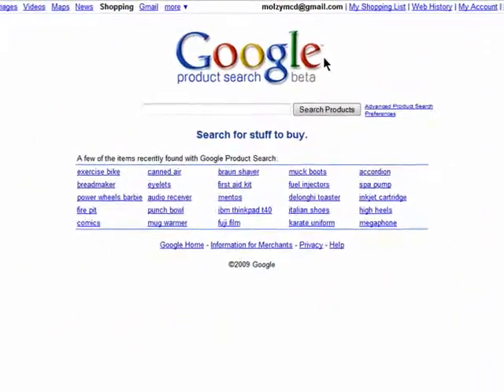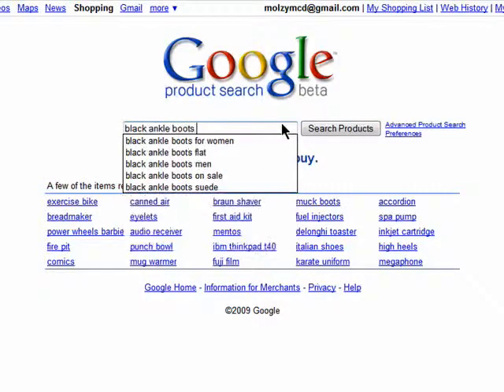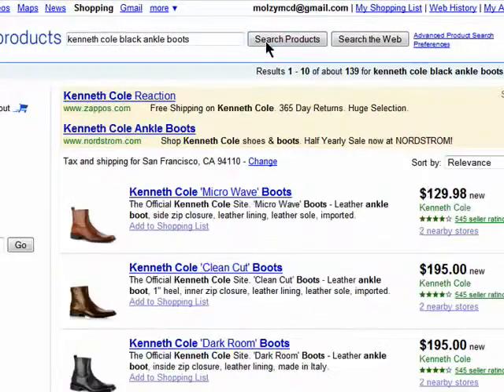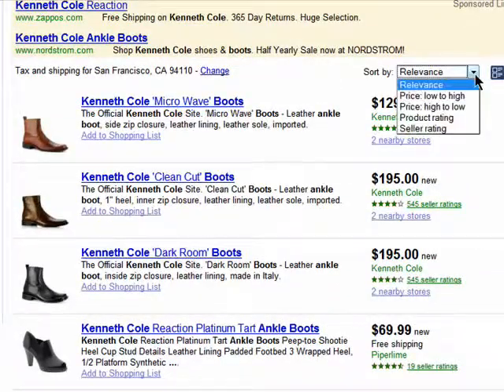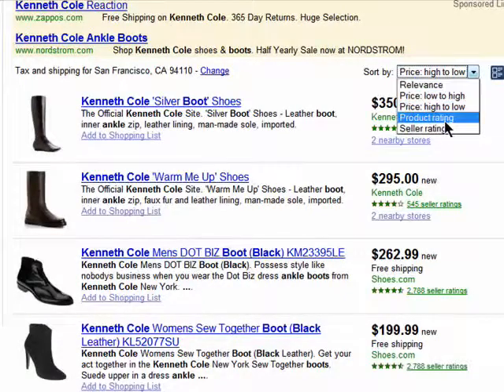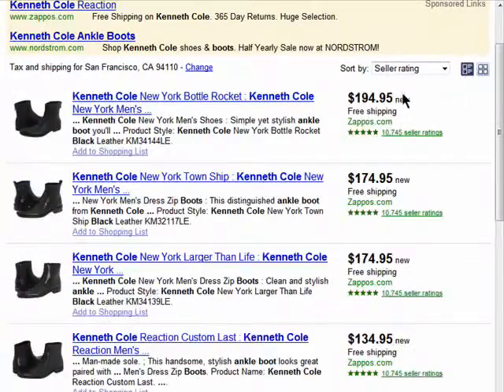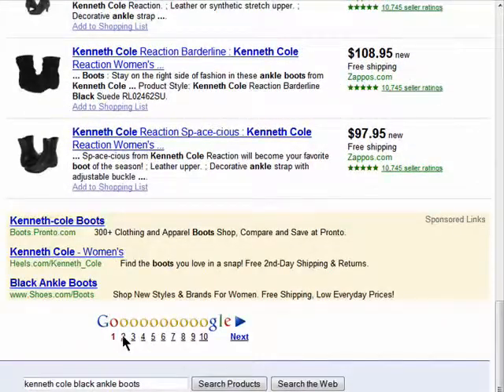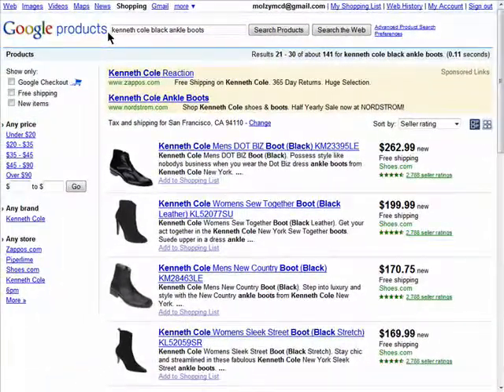Searching for products on Google Product Search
If you want to shop online using Google Product Search then you'll need to know how to search for products. Finding products online with Google Product Search by using precise search terms or browse products online @ butterscotch.com